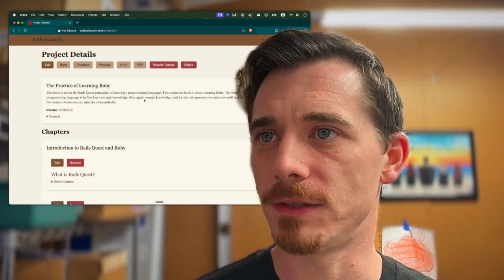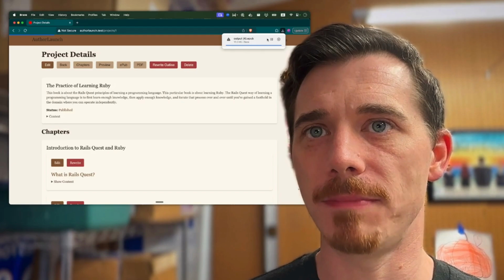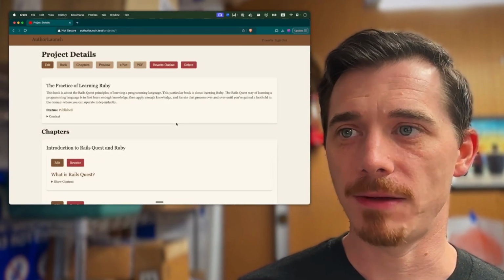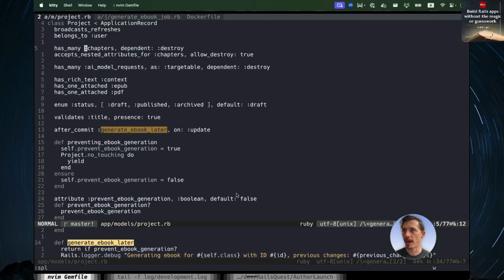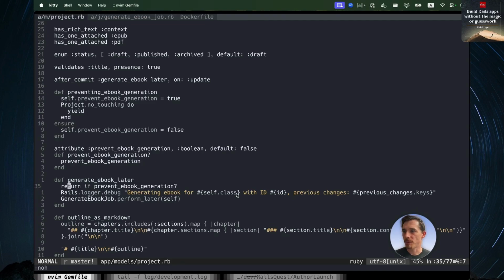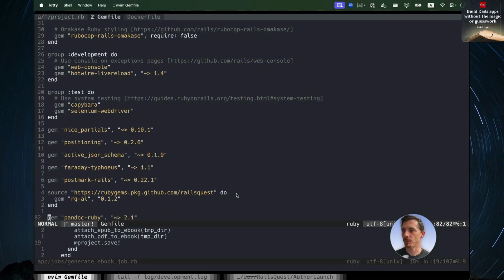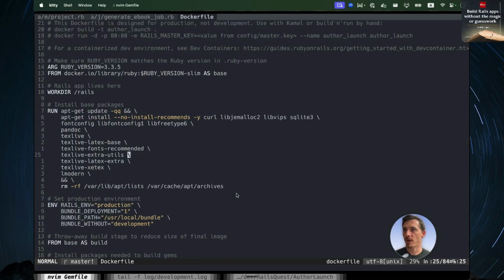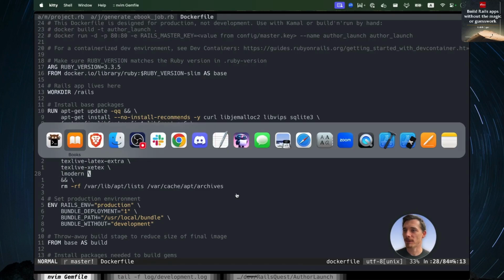Rails 8 AI Project: Building a Production Ready eBook Generator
In this episode, we dive deep into AuthorLaunch, our AI-powered eBook generation platform built with Rails! We explore how to seamlessly convert AI-generated content into professional EPUB and PDF formats using Pandoc. Together, we'll discover the magic behind automatic eBook compilation, ActiveRecord hooks, and deploying with Kamal & Docker. Watch as we transform raw content into beautifully formatted eBooks with just a few clicks!

Key highlights:
* PDF & EPUB generation with Pandoc
* ActiveRecord after_commit hooks implementation
* Docker configuration for Pandoc & LaTeX
* Kamal deployment setup
* Real-time preview functionality

Want early access to AuthorLaunch? Limited spots available!